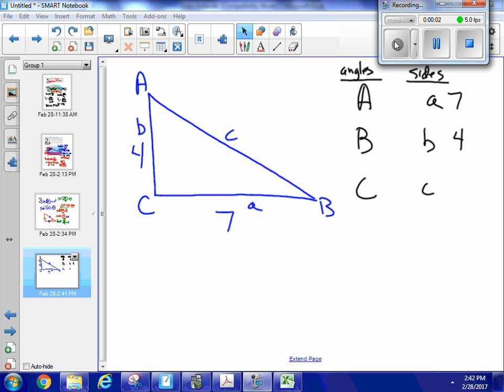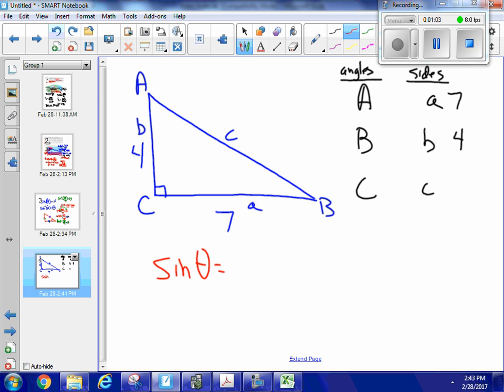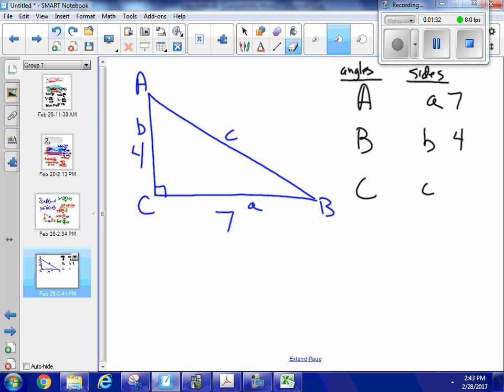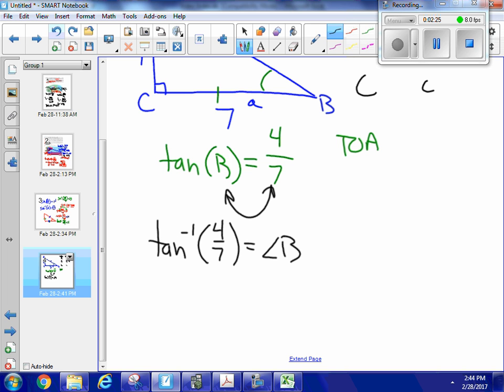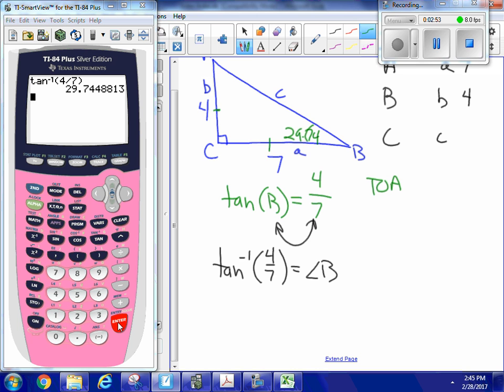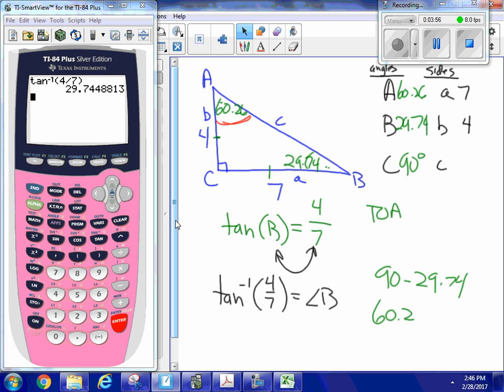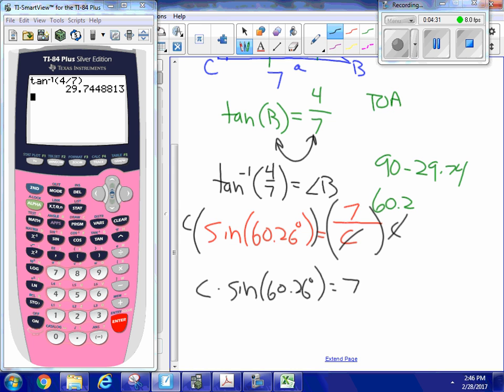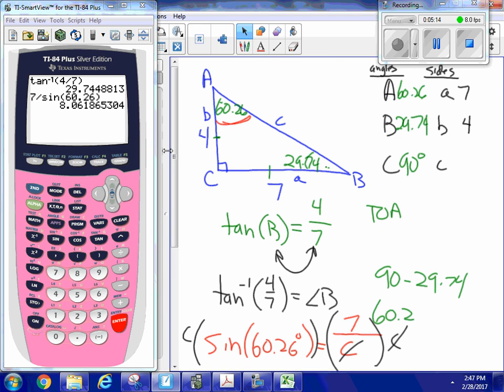Solve a right triangle given two sides